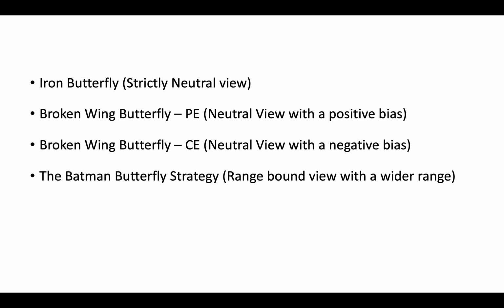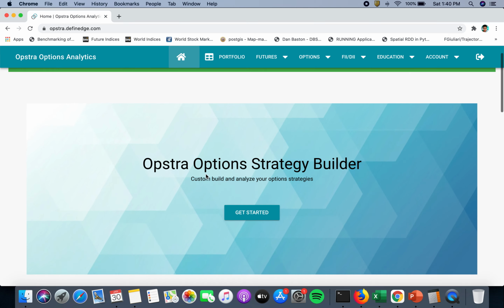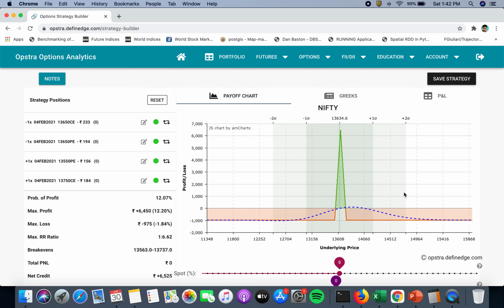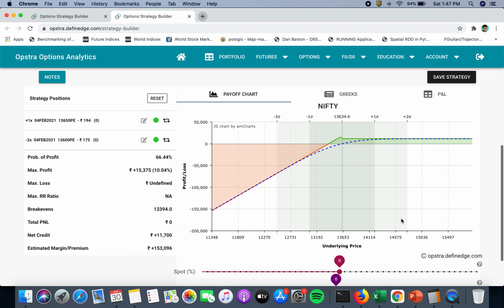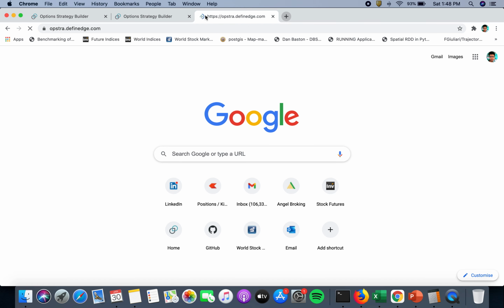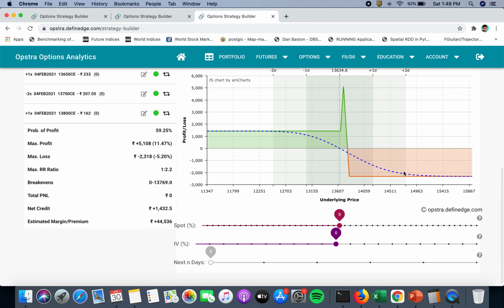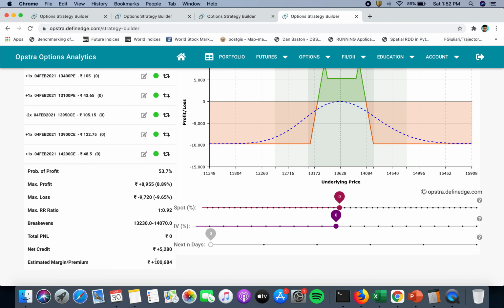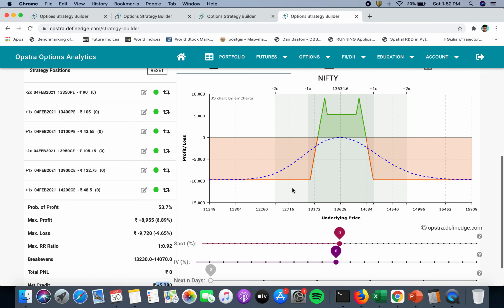Advanced Variants of the Butterfly Strategy | Advanced Option Strategies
In this video, I share some of the known advanced variants of the most popular iron butterfly strategy.